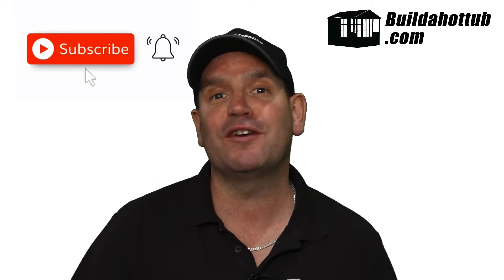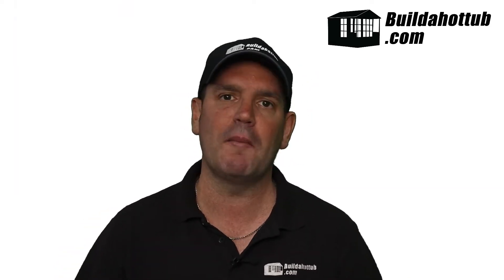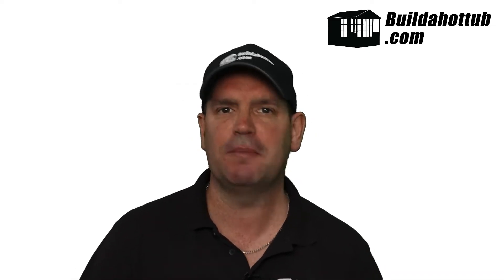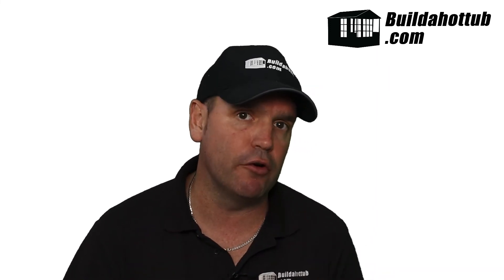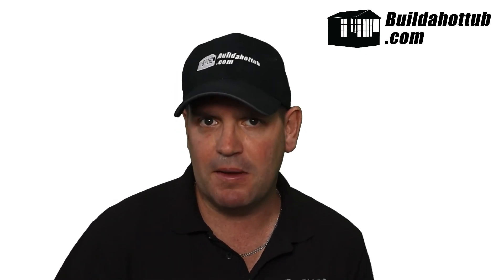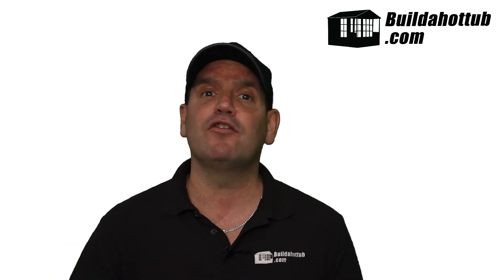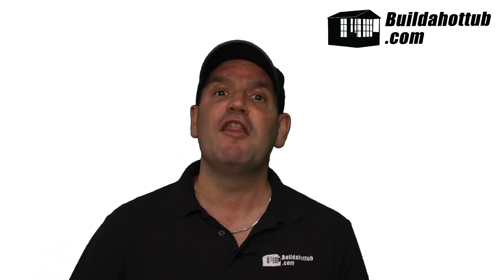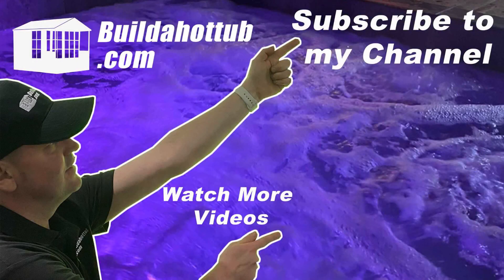5 Considerations BEFORE you install an Air Source Heat Pump on your Hot Tub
In this video i will look at the 5 key considerations before you install an Air Source Heat Pump on your Hot Tub.

Video How To Install -

Is Your Hot Tub Under Warranty?

Why is this important I hear you ask. Well, the moment that you cut into a pipe or make a hole in the cabinet, the chances are you are going to invalidate your warranty. A manufacturer will have a clause in their warranty document that states you may not modify the tub in any way. If you do, you will invalidate the warranty.

What is my take on this? Well, I guess as I am a little different as I design these for a living. However, what I would say is that if you are comfortable in adding an air source to your hot tub, they you can service it yourself too. You don’t need the warranty!

Also, what I have seen is that any of the parts that fail, generally will not be covered under warranty anyway as they will have at some point generally had water in them. This means the manufacturer will deem this outside of regular use anyway.

Pump fails as the coil has rusted – water where is should not be.

Blower fails and is tripping the breaker – water where it should not be.

These would not be covered by most manufacturer’s warranties.

There are lots of ways the manufacturer will wriggle out of a warranty claim so I’d so go for it – you might as well start saving the money on your running costs. (This is just my opinion so please make up your own mind whether you are comfortable going out of your Tub’s warranty)

What Size Air Source Heat Pump Do I Need?

This is a great question and one I get asked a lot. As a general rule, bigger is better and bigger means faster heat up times. As another general rule, bigger does not necessarily mean more economical. I will cover the COP or Coefficient of Performance below, but most ranges of Air Source Heat Pumps have the same COP rating right across the range.

Therefore, my general guide is as follows.

Install as big of an Air Source as your budget can afford.

If you have around a 1000L to 1500L (265-400 Gallons) – smallest size should be 7KW

If you have 1500L to 2000L (400–528 Gallons)  smallest size should be 9KW

2000L-2500L (528-660 Gallons) – smallest size should be 12-13KW.

This covers most plastic shell hot tubs.

Hydro Royal Air Source Heat Pumps

What Specifications Should I look for?

As I have already mentioned above, the COP or the Coefficient of Performance is one of the key numbers you are going to look for.

This is a measure of efficiency and it will tell you how much heat you are going to get out versus what amount of electricity you are going to have to put in to generate that.

For example, a COP of 6 means for every 1KW in you get 6KW out – pretty straight forward. Now, I’ve seen lots of COP number banded around by different manufacturers. Something from 5-10 is good – personally I question those outside of this number. Again, this is only my personal opinion of course but I would say look for something between 5 and 10.

The next specification tends to be the running or operating temperatures. These again you should take with a pinch of salt but you must of course be mindful of your ambient temperatures during the colder months.

If you live in an area that can go for days at sub 30s (0C) then you definitely need a heat pump that is rated into the late 20s (-5c) If you live in somewhere like the UK, that doesn’t spend much of the time sub zero then having a -15C (5F) rated air source heat pump is an overkill – it is just not needed.

The common misconception here is that just because an Air Source Heat Pump is not rated to sub zero it will stop working – that is not the case. If you read the small print on a manufacturer’s manual, they will state they cannot guarantee the stated COP at less than those temperatures. Worst case, you get a COP of 1 – just like if you were running on an electric heater.

Lastly on specification, you do not need to match the air source heat pump to the make of spa pack you have. Balboa and Gecko would like you to do this of course, but you do not have to. I have a Balboa System and use a Comfortline Heat Pump.

Where should I locate the Air Source Heat Pump?

Each manufacturer will have different specifics for the mounting and location of the Air Source Heat Pump. However, let me give you a few general guidelines here.

You can’t mount them up against a wall. You must have air flow all the way around a unit. In general, you must have 1’ or 30cm around the entire heat pump.

Whichever direction the fan is blowing, should be around 1m or 3’ of clearance. What I mean here is you cant have these blowing directly onto a wall.

Lastly, you cant encase them in any way. They need to be outside, in the elements so they can do their job and extract heat from the air. Inside of a wooden box they are not going to be able to do that so do not box them in.